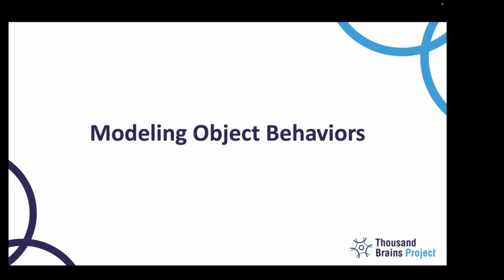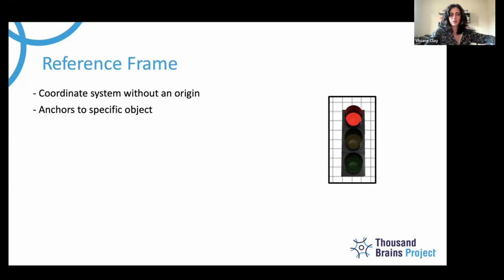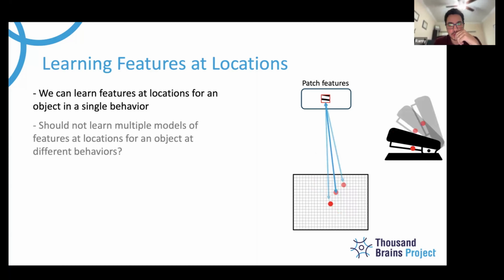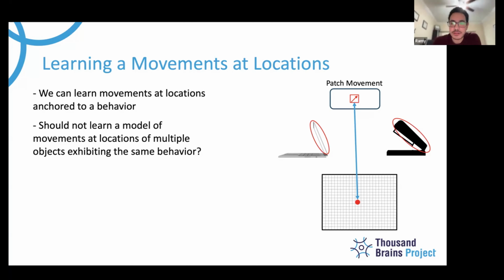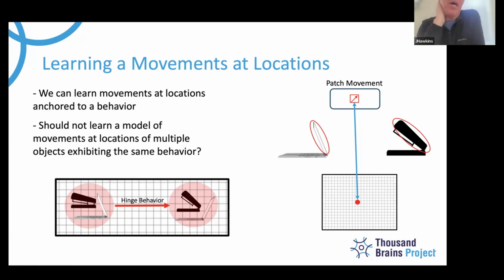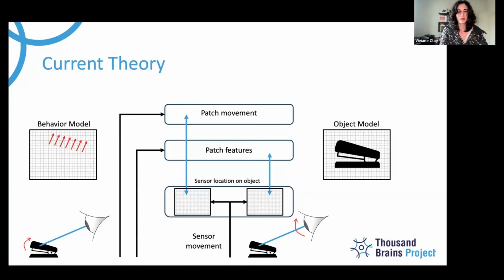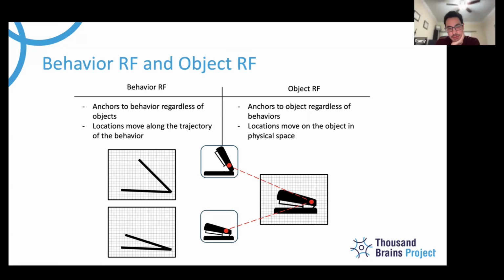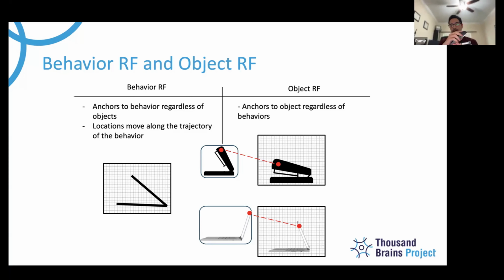2025/04 - Ramy Presents Behaviors and Reference Frames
Ramy presents an overview recap of behaviors and dual reference frames and sparks discussion amongst the team.

00:00 Introduction
00:08 Meeting Agenda
01:13 Modeling Object Behaviors: Current Theory
06:45 Understanding Reference Frames
12:34 Speculative Discussion on Behavior and Object Models
45:23 Anchoring Behaviors to Morphologies
51:07 Challenges in Understanding Behavioral Models
01:13:27 Path Integration and Abstract Spaces